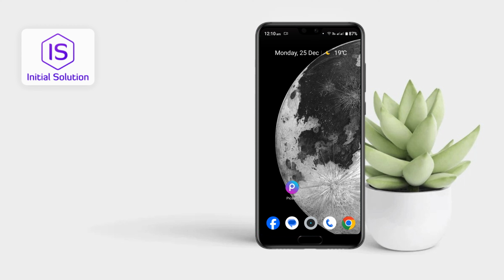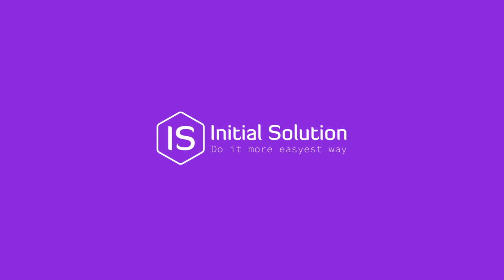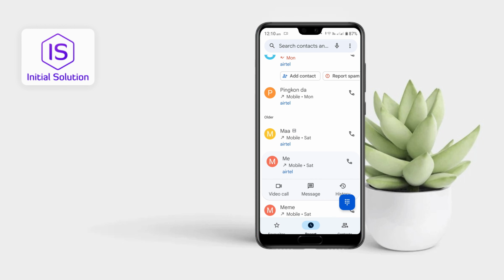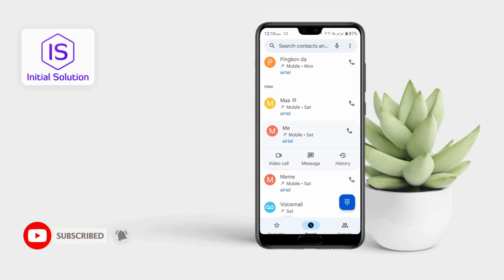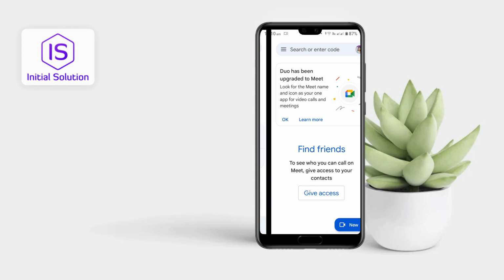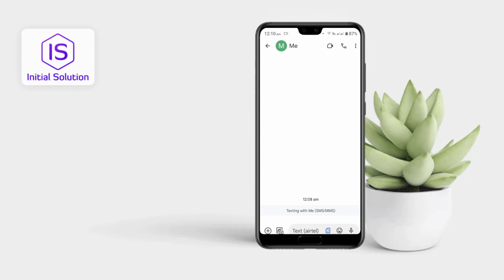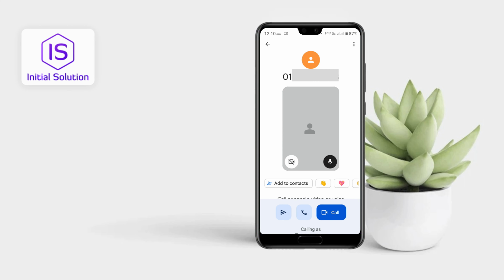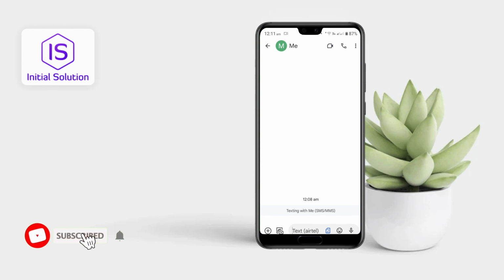How to Video Call on Android 2024 | Easy Tutorial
Connect with friends and family face-to-face using video calls on your Android device.

📌 Step-by-Step Guide:

📞 Initiating a Video Call:
Open the "Phone" or "Contacts" app on your Android device.
Search for the contact you want to video call or select them from your contacts list.
Tap the contact's name to open their details.
Look for the video call icon or option (typically represented by a video camera icon).
Tap the video call icon to start the video call.
Once connected, enjoy your video call conversation!

📖 Chapters of How to Video Call on Android:
0:00 - Introduction
0:16 - Chapter 1: Initiating Video Calls on Android
0:29 - Chapter 2: Accessing the Phone App
0:45 - Chapter 3: Choosing a Contact
0:59 - Chapter 4: Options for Video Call
1:31 - Chapter 5: Using the Message Option
2:03 - Chapter 6: Initiating Video Call via Message
2:47 - Chapter 7: Additional Method for Video Call
3:04 - Chapter 8: Utilizing the Video Call Icon
3:35 - Conclusion: Efficient Video Calling on Android